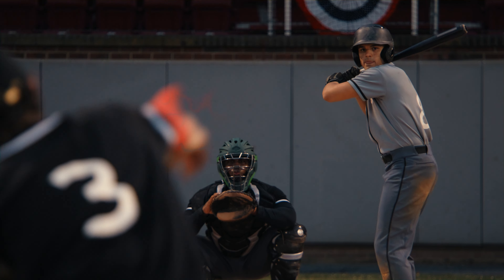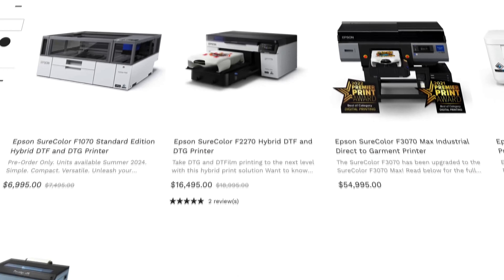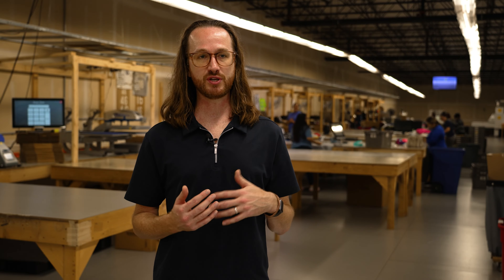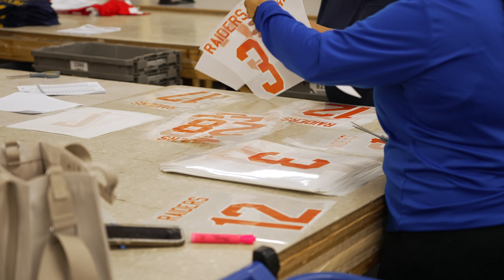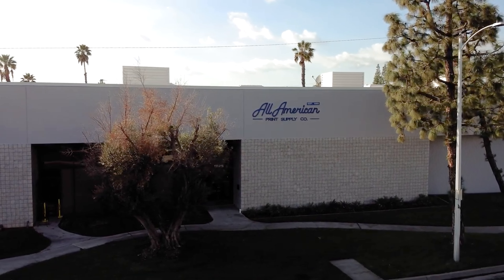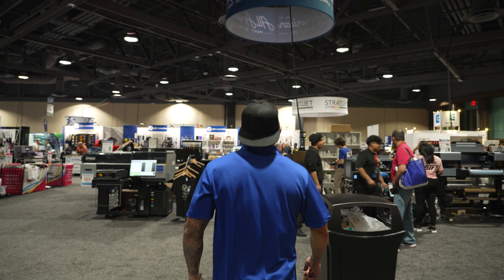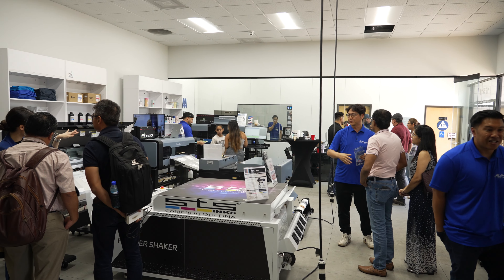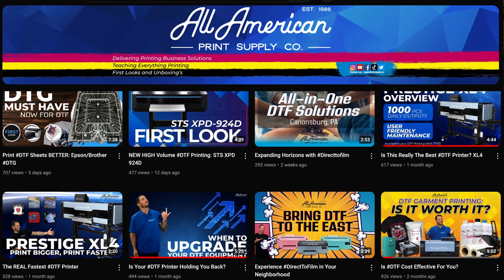Changing the Apparel Game with DTF: Meet Epic Sports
Epic Sports is a real life business that is hitting the major leagues with directtofilm printing! Let’s take a firsthand look at their journey in the sports industry with All American Print Supply equipment and support. Do you have what it takes to profit in printing? The missing piece could just be a DTFprinter